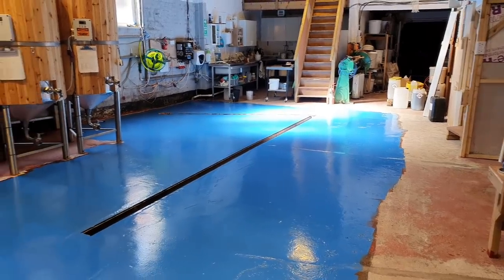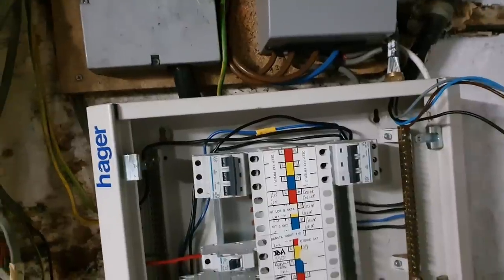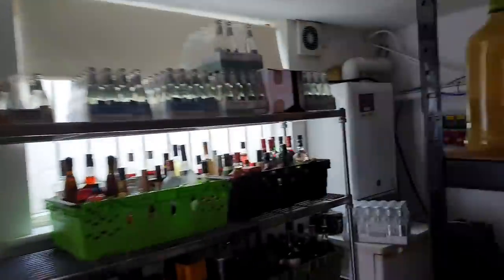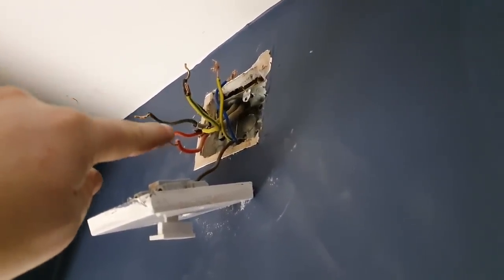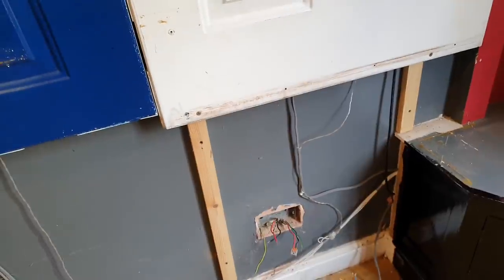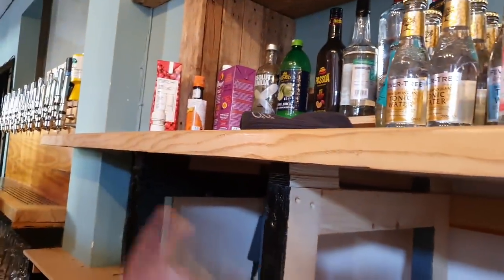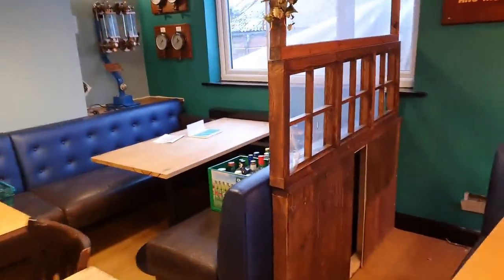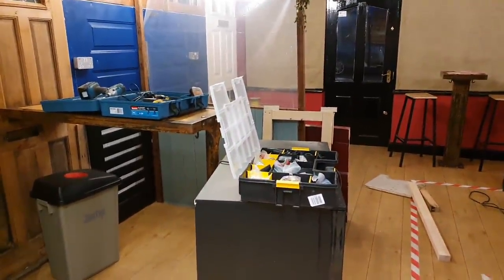25 Minutes Of Head Scratching To Trouble Shoot A Failed Ring Circuit